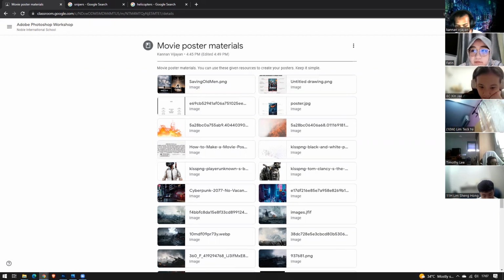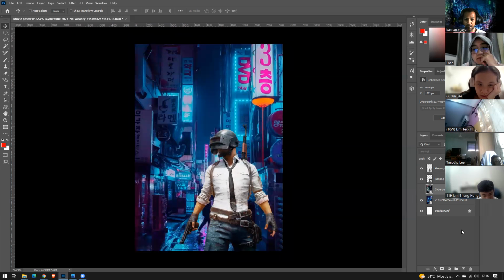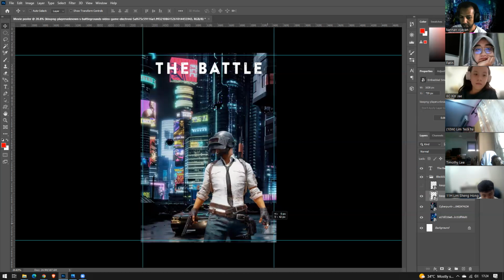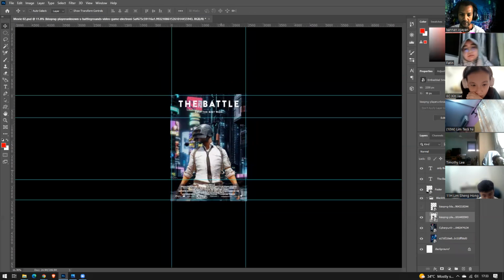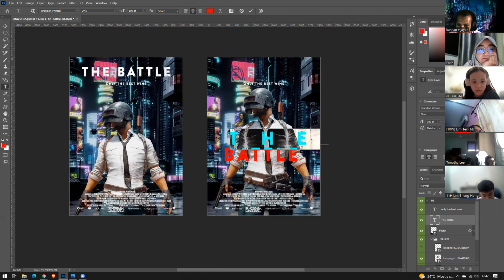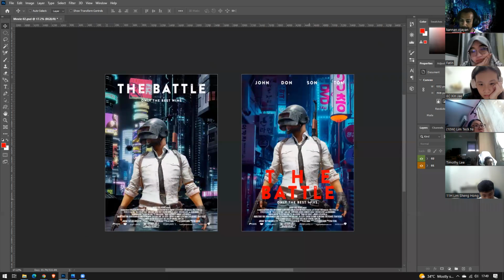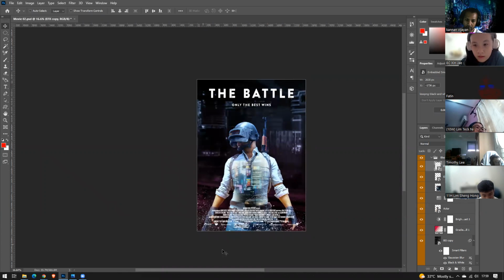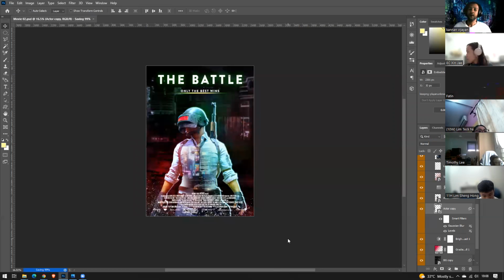Movie poster 2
Layout and artboard